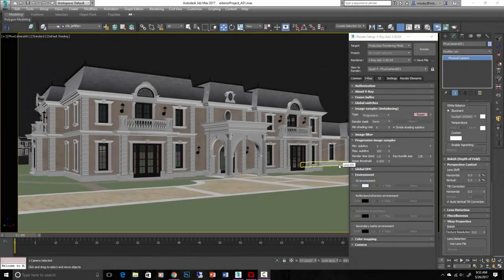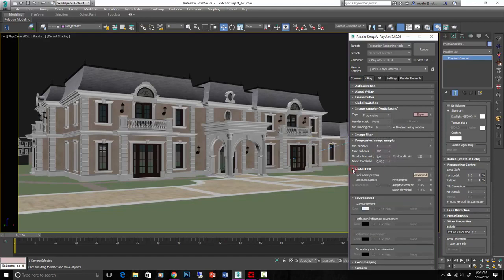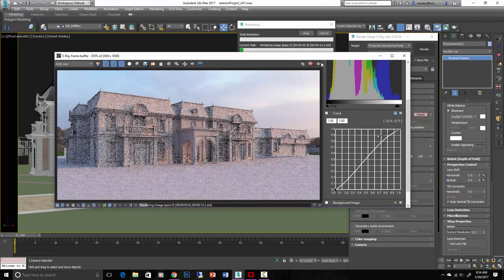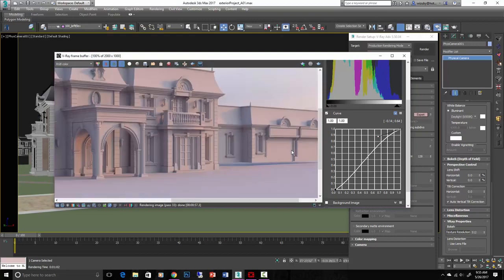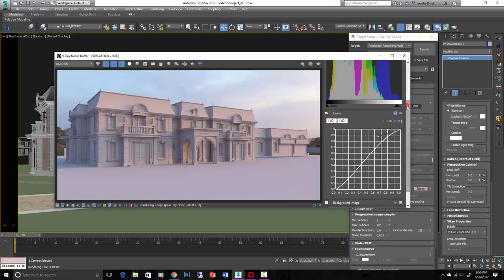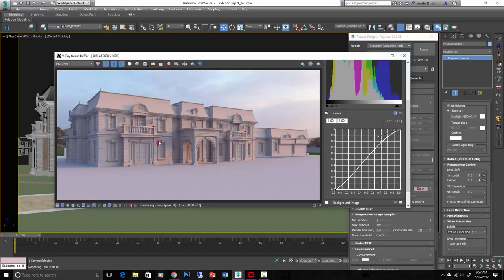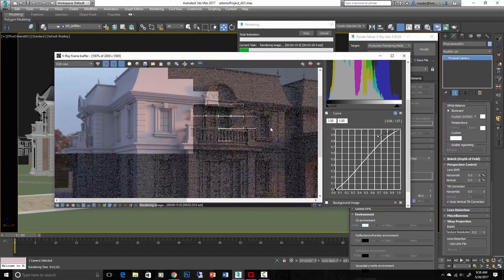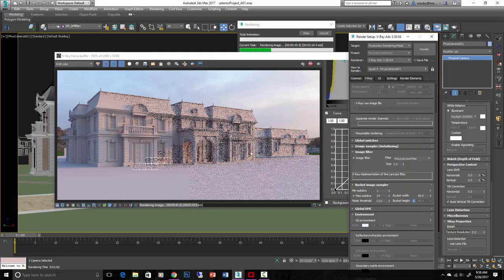3ds Max + V-Ray 3ds Max PRO tutorial Updated V-Ray Render Settings for V-